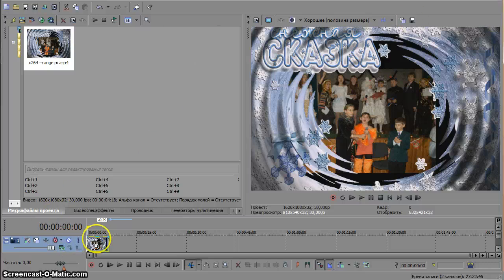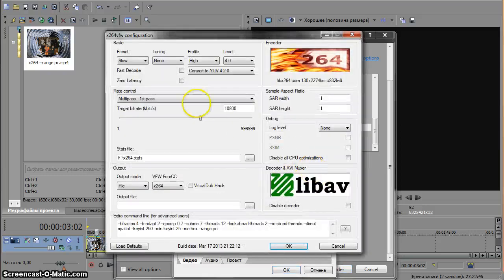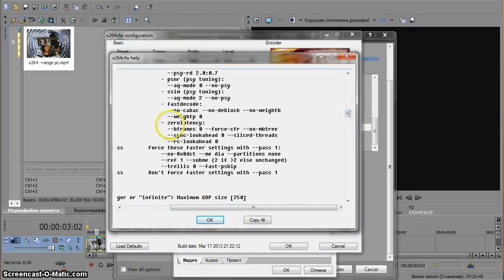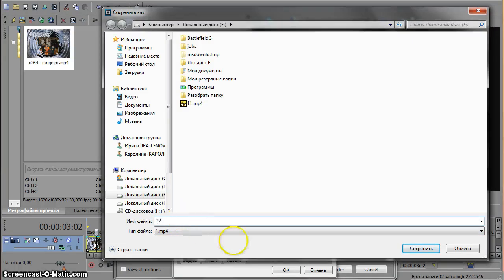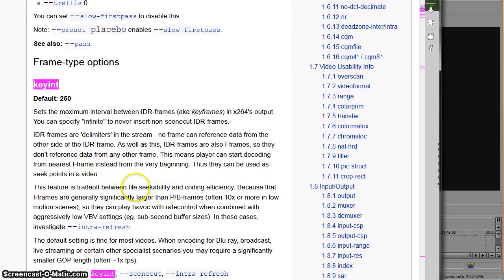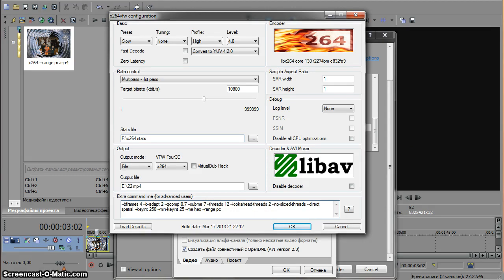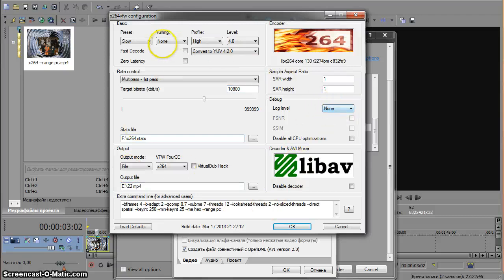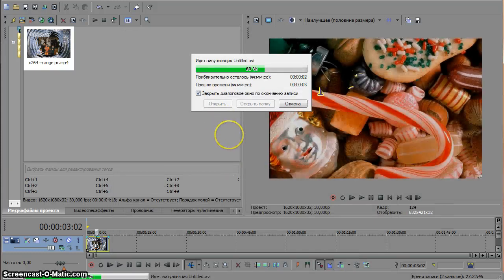How to render the Best Quality / Bitrate 2 pass video in Sony Vegas 13 x264 vfw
The fullest how-to video. I wish I found smth like this 3 days ago so I wouldn't spend so much time to search and learn.
String for 1-st pass: --bframes 4 --b-adapt 2 --qcomp 0.7 --subme 7 --threads 12 --lookahead-threads 2 --no-sliced-threads --direct spatial --keyint 250 --min-keyint 25 --me hex --range pc
String for n-th pass: --bframes 4 --b-adapt 2 --qcomp 0.7 --subme 9 --threads 12 --lookahead-threads 2 --no-sliced-threads --direct spatial --keyint 250 --min-keyint 25 --range pc